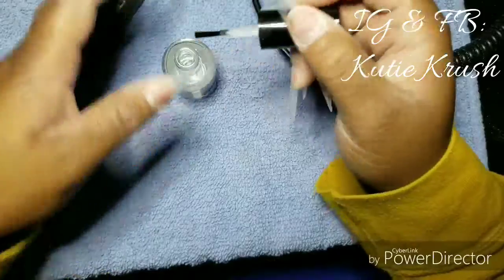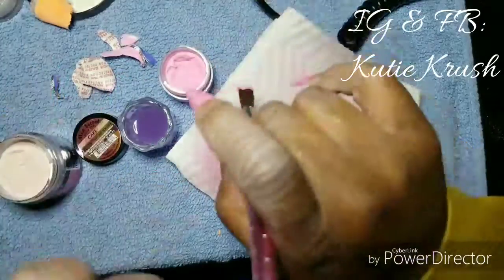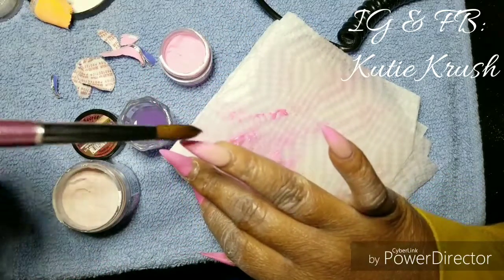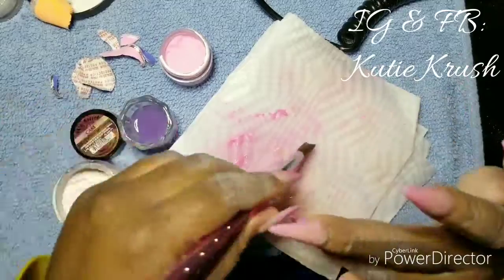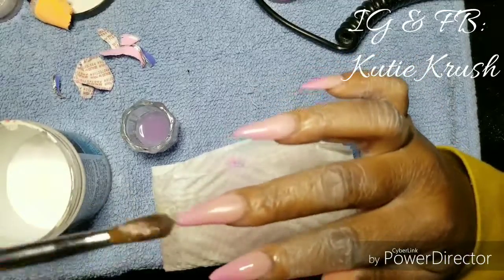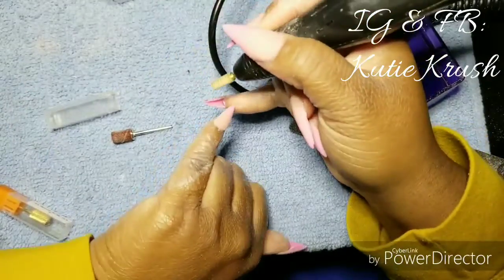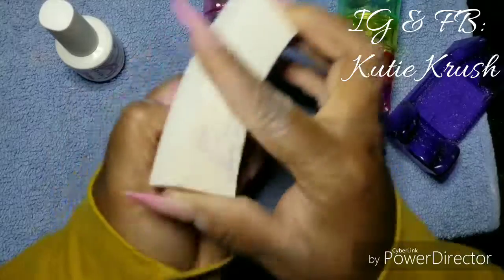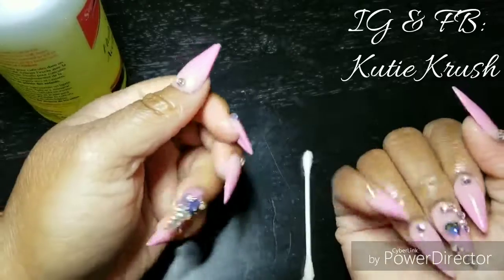Pink Bling Ombre Stiletto Set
This is  my Thanksgiving set of nails. YES!!! This video is uber late and I apologize.